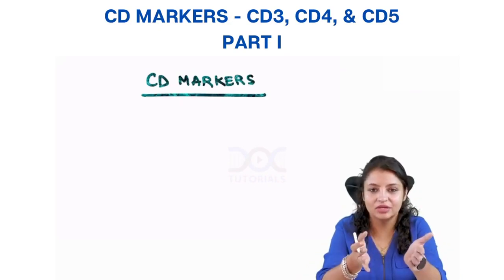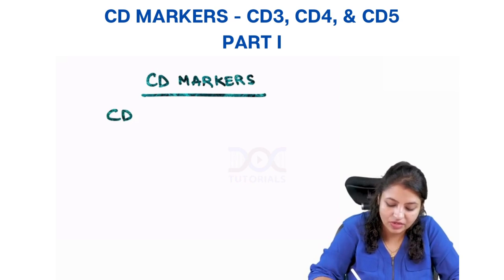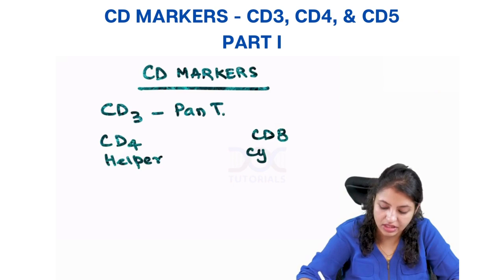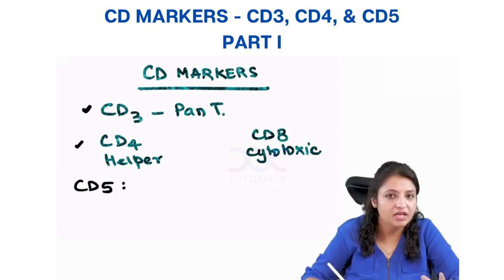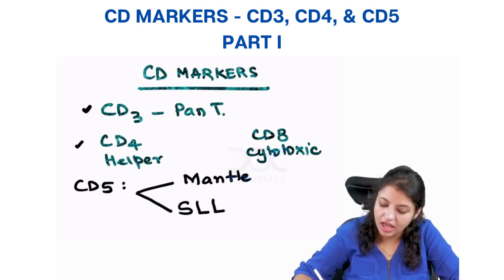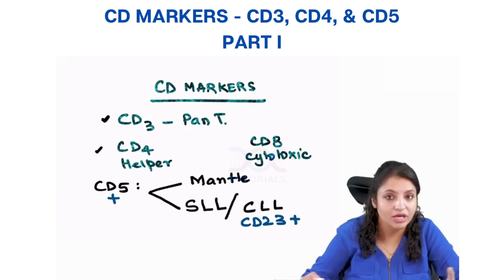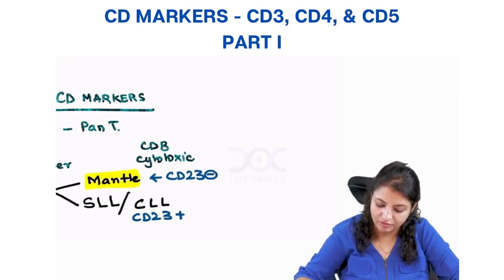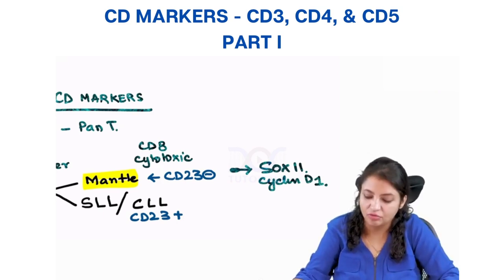Short preview of CD markers for undergraduates..part 1